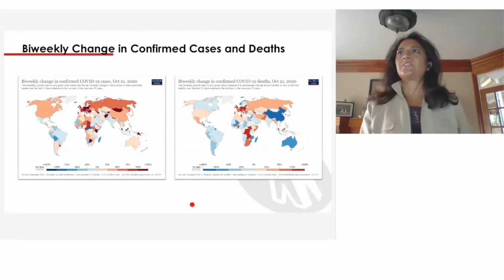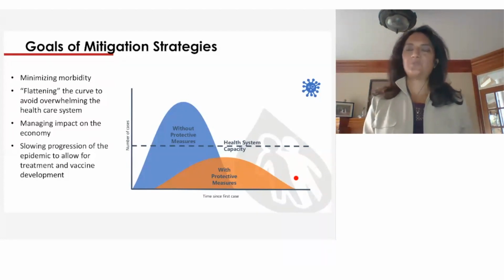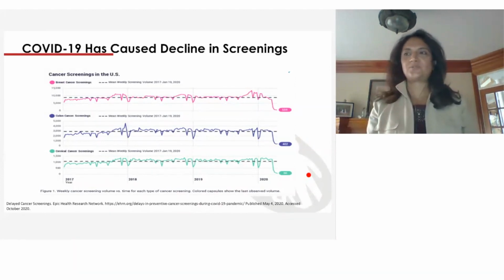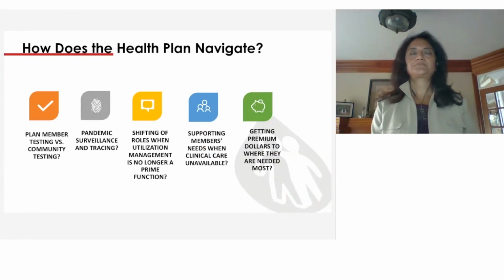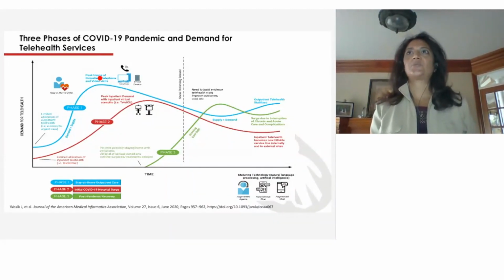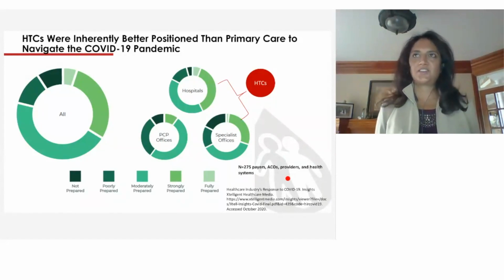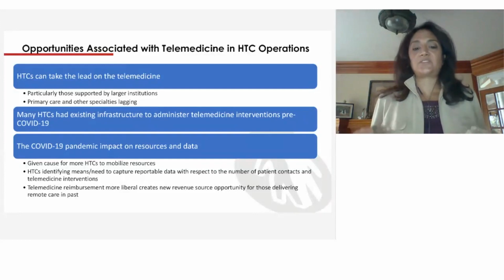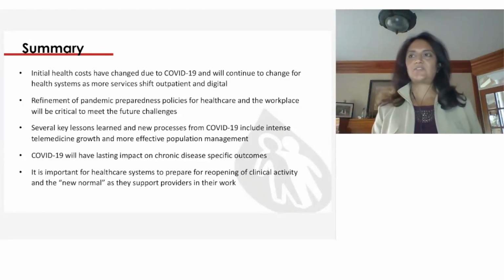COVID-19: Costs and Challenges for Health Systems and Payers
The COVID-19 pandemic has placed excessive stress on the entire US health care system, necessitating adjustment on the part of both providers and payers in the delivery and coverage of medical services. During this session you
will learn about the health care system response to the pandemic, the costs and challenges related to managing COVID, and strategies to optimize costs.
Featured Panelists:
Vanita Pindolia, PharmD, BCPS, MBA
Vice President, Ambulatory Clinical Pharmacy Programs_PCM
Henry Ford Health System/Health Alliance Plan of Michigan